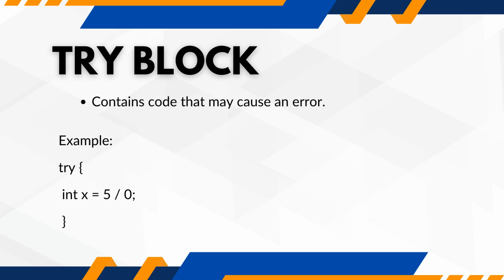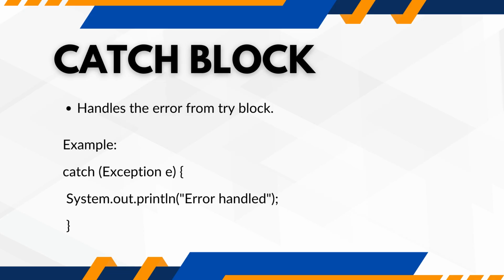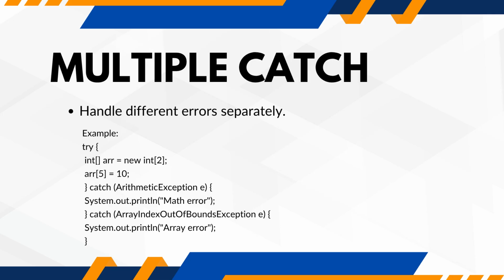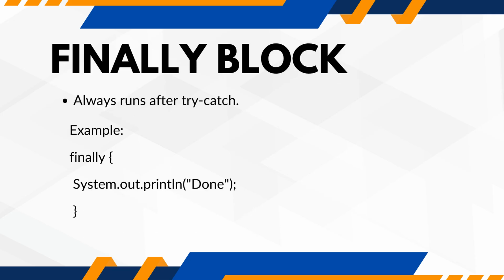Exception Handling Basics